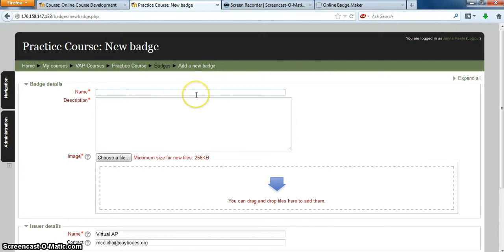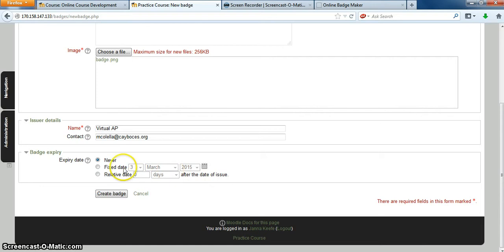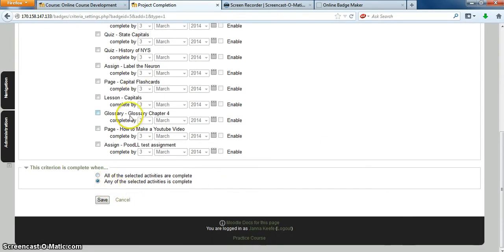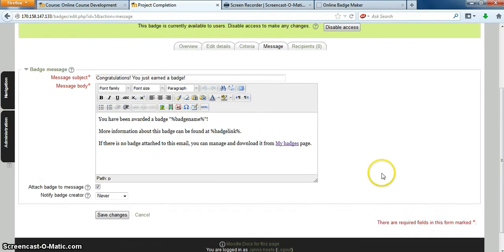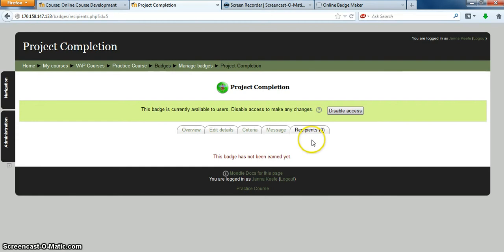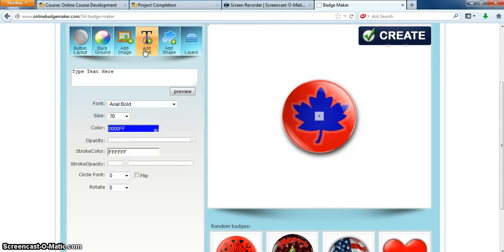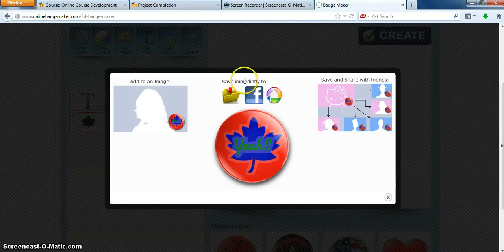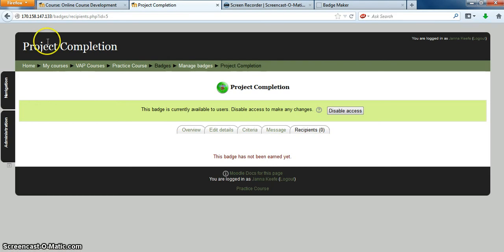How to add Badges